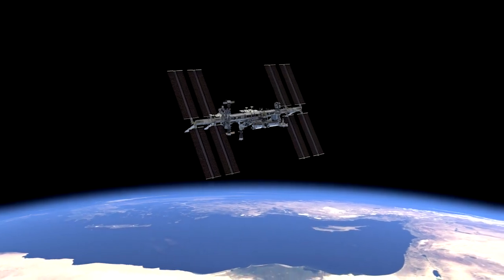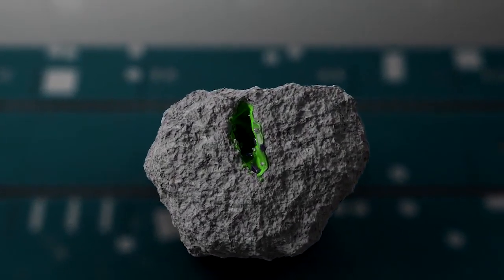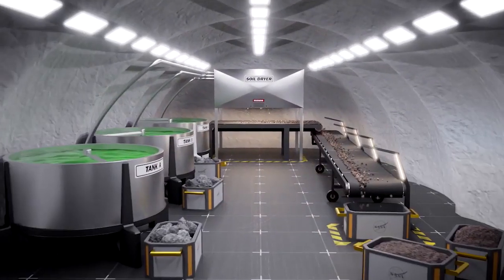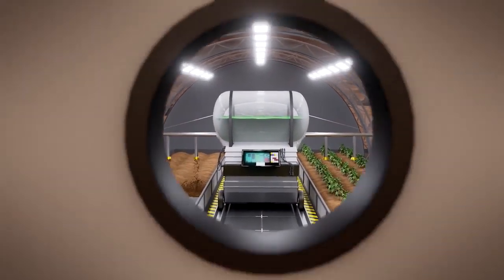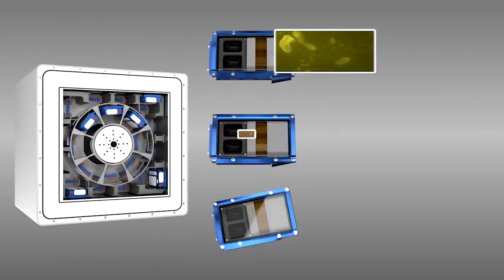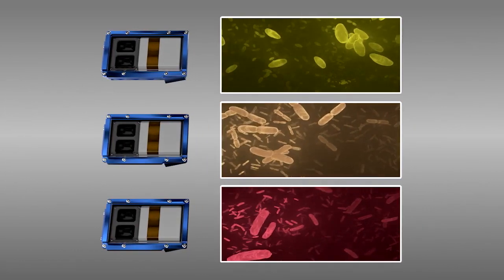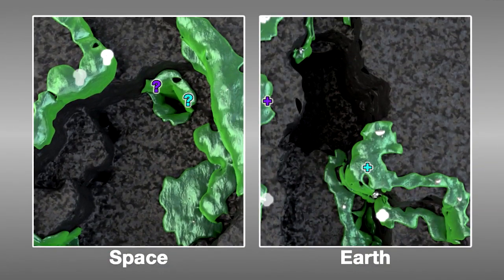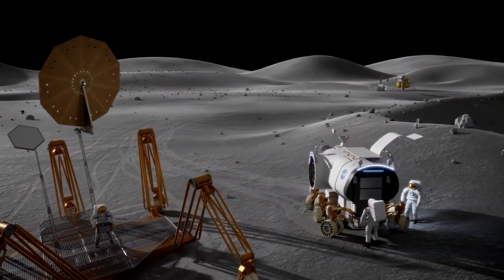Microbes Study on Space Station for Future Biomining on the Moon, Mars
A new experiment on the International Space Station is "studying whether would-be space miners can enlist some very small potential accomplices to do their grunt work," according to Space.com senior writer Meghan Bartels